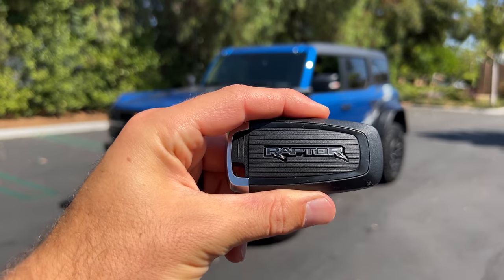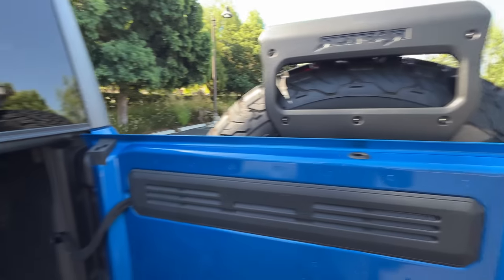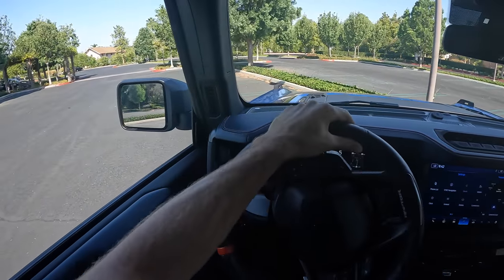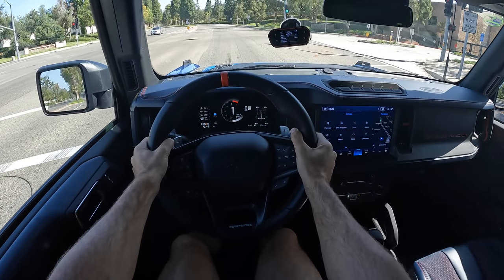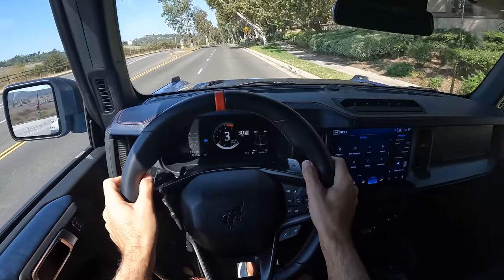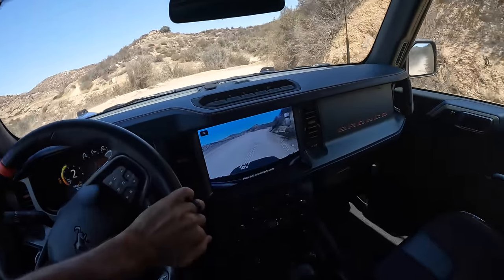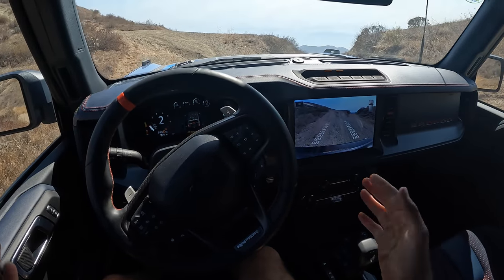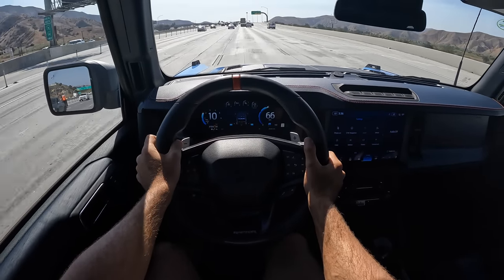The Ford Bronco Raptor Pummels All Terrain with Equal Tenacity (POV Drive Review)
Join Miles in the 2022 Ford Bronco Raptor in  Velocity Blue Metallic with all Onyx/Blue Leather-trimmed/Suede Seats as he shares his expert driving impressions.

Powertrain ⚙️: Twin-Turbocharged 3.0-liter 6-Cylinder
Output 💪: 418 hp/440 lb-ft of torque
Transmission 🕹: 10-Speed Automatic
0-60 MPH 🚦: 5.6 seconds
Top Speed 💥: 114 mph
MPG (as tested) ⛽️: 15 city/16 hwy/15 combined
Curb weight ⚖️: 4,975 lbs

Options Equipped:
- Equipment Group 374A ($2,695): Lux Package, Adaptive Cruise Control,
- Raptor Graphic ($1,075)
- Keyless Entry Keypad ($110)
- 17-inch Black Forged Beadlock Capable Wheels ($1,995)
- Interior Carbon Pack ($1,725)
- Leather Trimmed/Suede Seats ($2,995)

2022FordBroncoRaptor FordBroncoRaptor 2022BroncoRaptor BroncoRaptor pov povreview ford bronco raptor interior bronco raptor specs 2022 ford bronco raptor interior ford bronco raptor rumor

Skip ahead:
Exterior Review: 00:00
Interior Review (Rear): 02:12
Interior Review (Front): 03:26
Trunk: 03:31
Interior Review (Front) Continued: 04:00
Driving Impressions: 05:00
City Driving: 08:00
0-60 mph: 10:31
Braking Test: 12:20
Highway Driving: 12:30
off-Road Driving: 15:15
MPH Word of the Day: 22:20
Competitors: 24:14